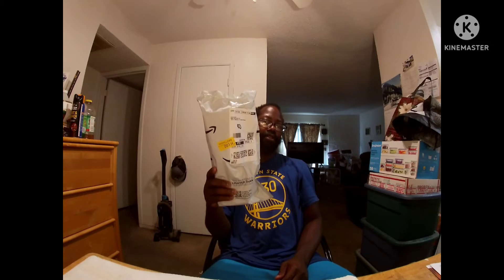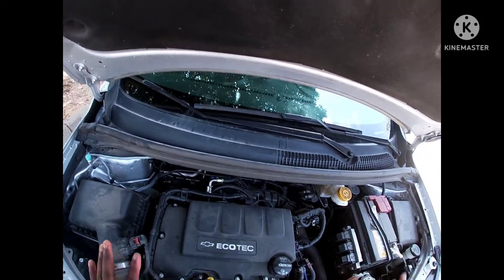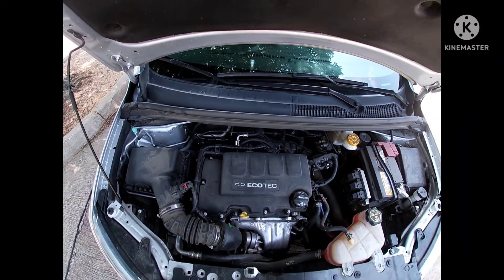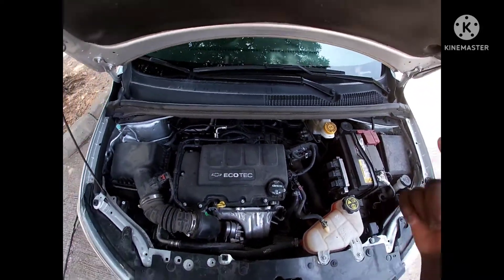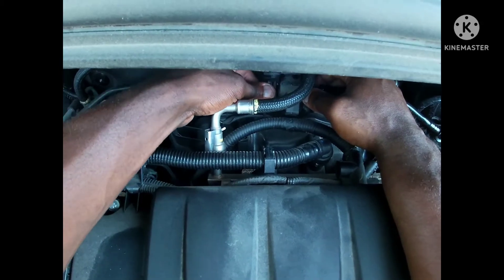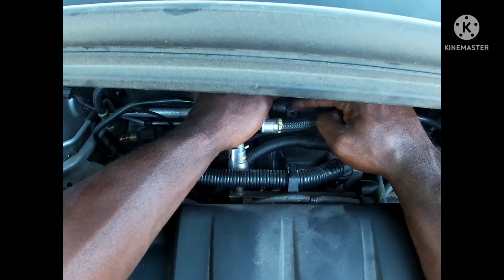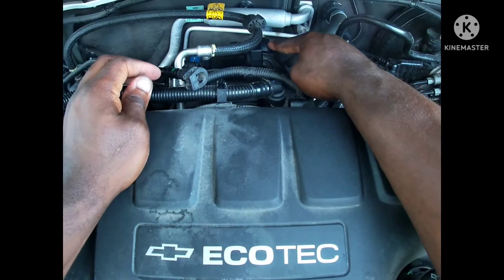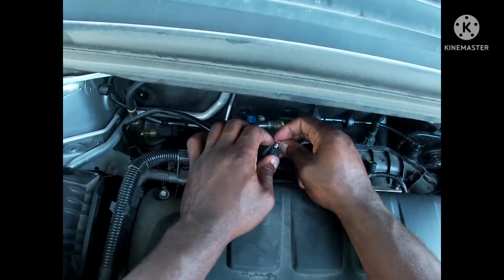How To Replace Purge Valve (P0496) ON Your 2020 Chevrolet Sonic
THANK YALL FOR WATCHING THIS VLOG OF ME SHOWING YOU STEPS ON HOW TO REPLACE YOUR PURGE VALVE (P0496)ON 2020 CHEVROLET SONIC. SUPER SIMPLE & FAST. DROP SO BIG LIKES ON THIS VIDEO.